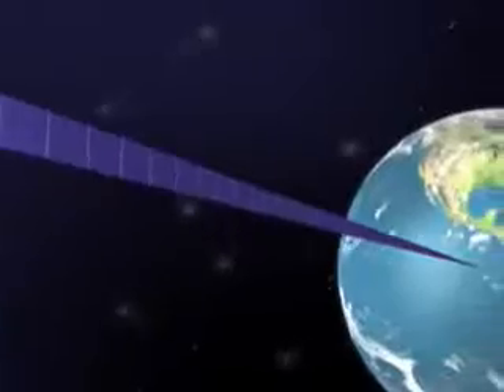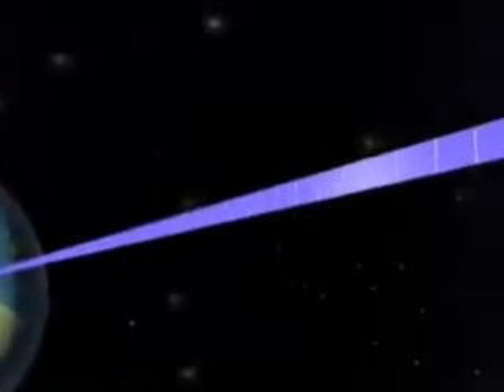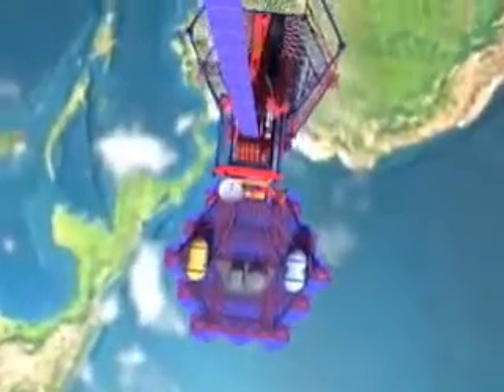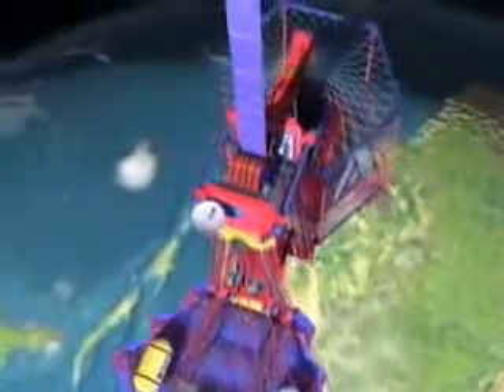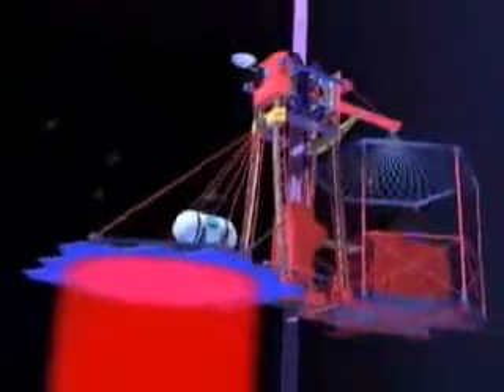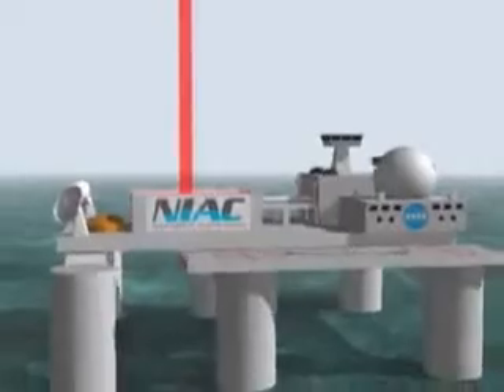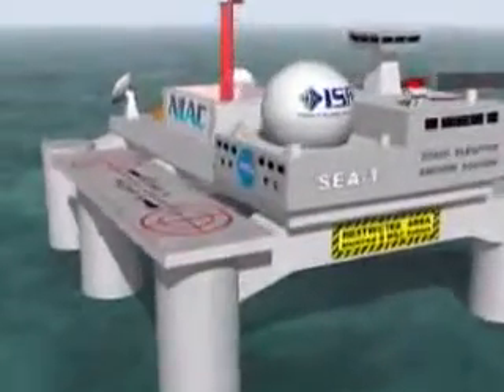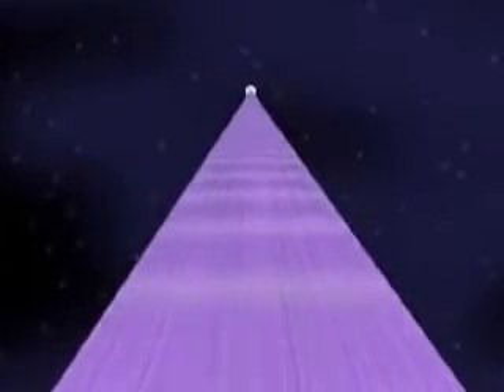مصعد الفضاء و تقنية النانو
للمزيد من المعلومات عن تقنية النانو برجى زيارة موقع الموسوعة العربية لتقنية النانو .. أول موقع عربي يتخصص في تقنية النانو